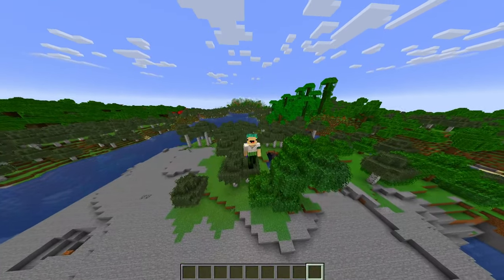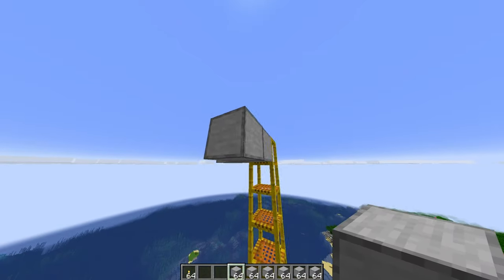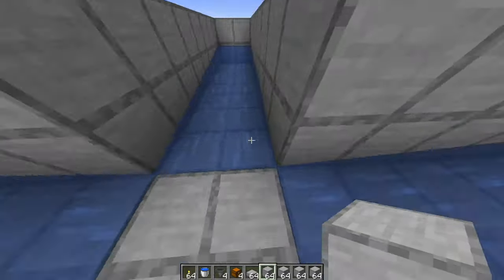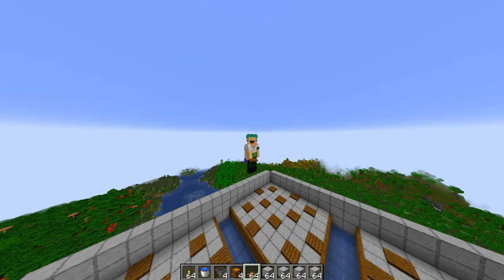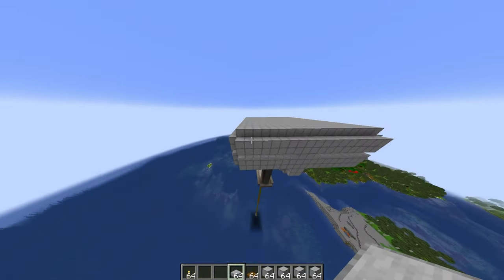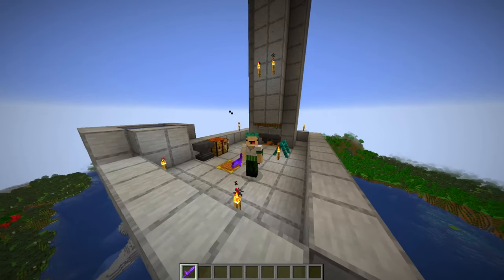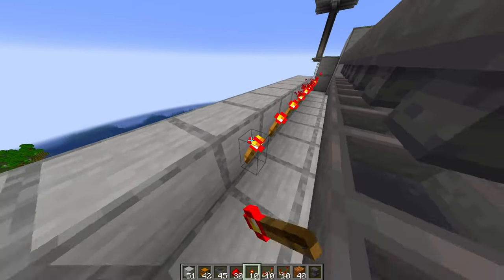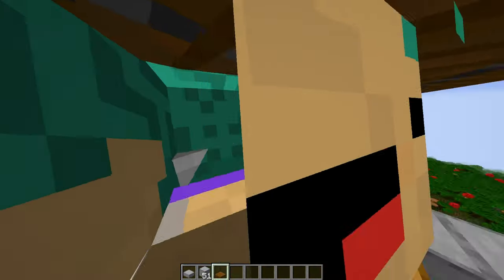*How To* Build A SUPER OP Mob Farm With Working Item Sorter in Minecraft 1.21 (Bedrock & Java)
Are you ready to take your Minecraft game to the NEXT LEVEL? 🚀 In this EPIC tutorial, I’m going to show you exactly how to build the ULTIMATE Mob Farm that not only gives you tons of XP but also comes with a FULLY AUTOMATIC Item Sorter! 🎉 Say goodbye to clutter and hello to endless supplies of mob drops and XP! 💥 This farm is designed to handle EVERYTHING, from zombies to creepers, making it the most OP farm you’ll ever need in your survival world!

Whether you’re a Minecraft pro or just starting out, this build is super easy to follow and works flawlessly in both Hardcore and Survival modes. With this game-changing mob farm, you’ll be raking in XP and keeping your loot perfectly organized with the automatic sorting system—it’s like magic! ✨

🔥 By the end of this tutorial, you’ll:

Have a high-efficiency Mob/XP farm that works like a dream!
Know how to build a working automatic item sorter that keeps all your drops sorted perfectly.
Get pro tips on optimizing the farm for the latest Minecraft updates.
Be ready to customize and expand your farm for even MORE loot and XP!
This farm is insanely efficient on both Java and Bedrock, so no matter how you play, you're about to become an XP and loot FARMING MACHINE! ⚙️ Don’t miss out on this absolute MUST-HAVE in your Minecraft world!

Chapters
0:00 - 0:25 Intro
0:26 - 1:52 Mob Farm Materials
1:53 - 14:09 Mob Farm
14:10 - 17:12 10 Min Afk Results
17:13 - 18:10 Item Sorter Materials
18:11 - 24:51 Item Sorter w/ Mob Farm
24:52 - 25:07 Subscribe
25:08 - 25:28 End Screen

Credit
Watch:    • OBLVYN x RIELL - With You | Future Ba...